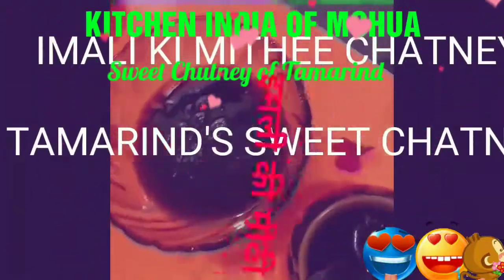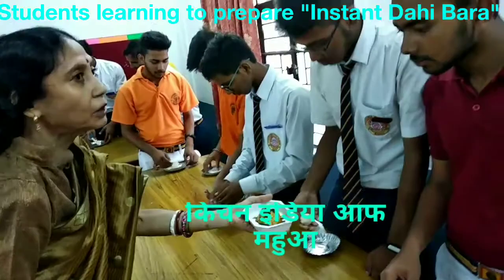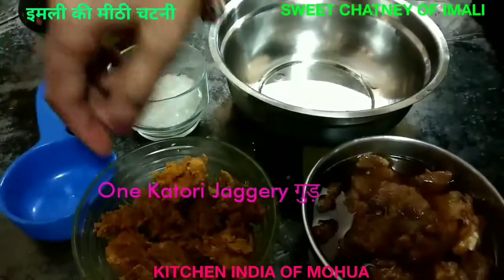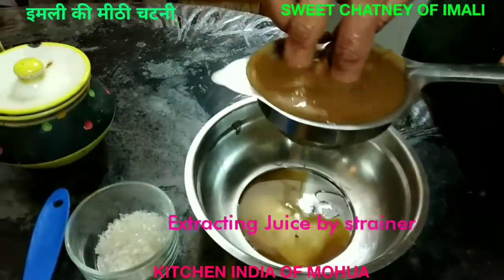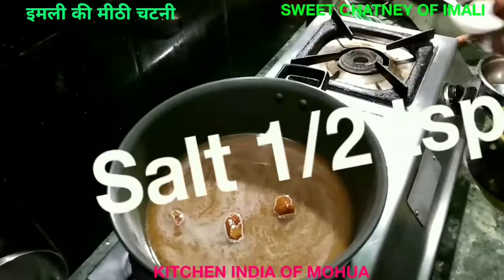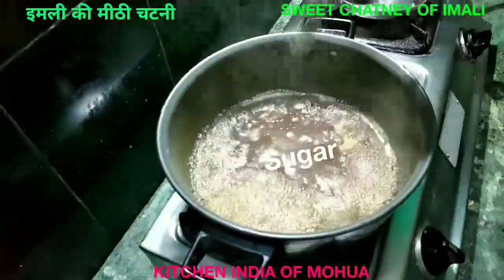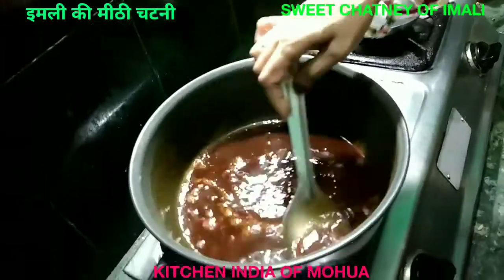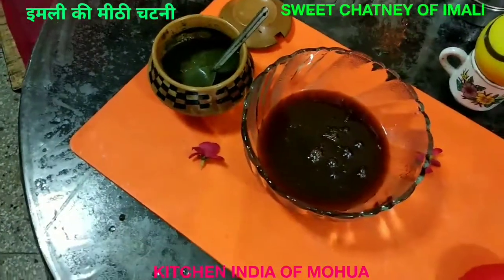Imali ki Meethi Chatney ( My Vlog - Cookery Class) | Sweet Chatney of Tamarind | इमली की मीठी चटनी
INGREDIENTS :
1. Tamarind/Imali - 1 cup 80 ml size
2. Jaggery/Gur - 1 Katori/cup
3. Sugar - 3 tsp
4. Salt
5. Roasted Cumin/Jeera Powder
6. Kashmiri Lal Mirch
7. Water
           Recently I visited one school for cookery class. Students prepared some instant recipes under my guidance. Sweet chatney of Tamarind/Imali was used. The students asked me, how I prepared it.
As per their request I prepared this recipe for my channel, so that they can see the way  to prepare it.
            Thanking you for watching my video.